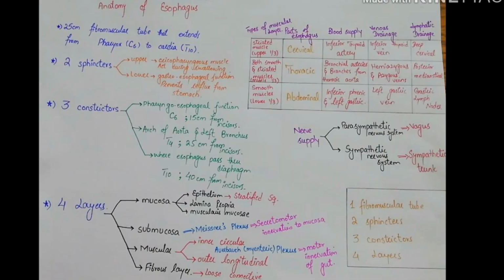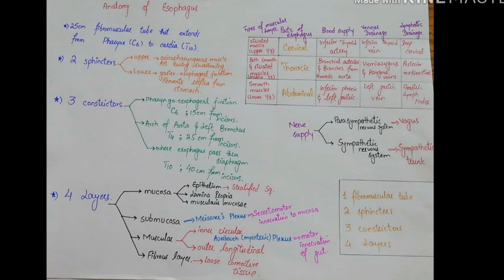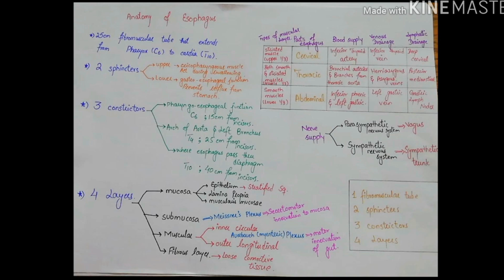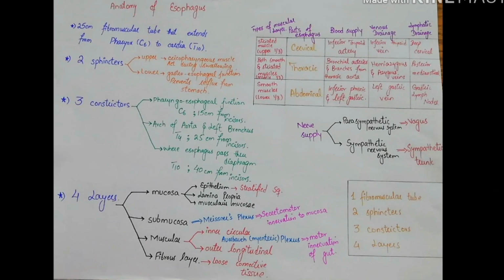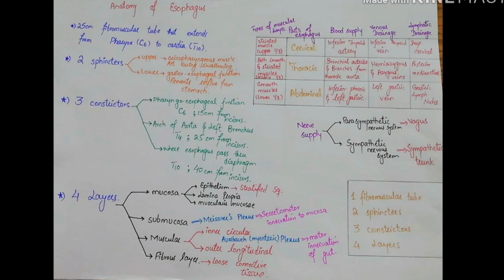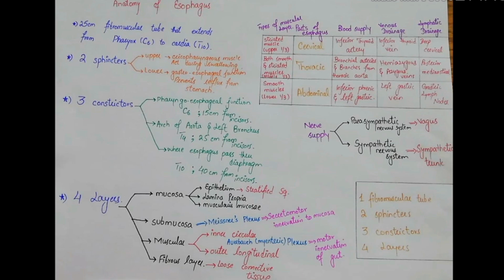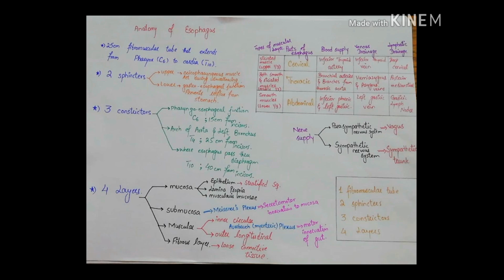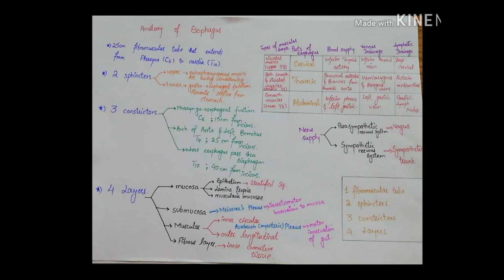Anatomy of Esophagus